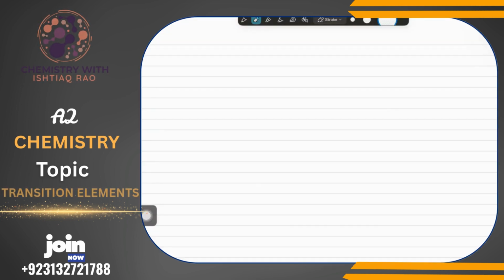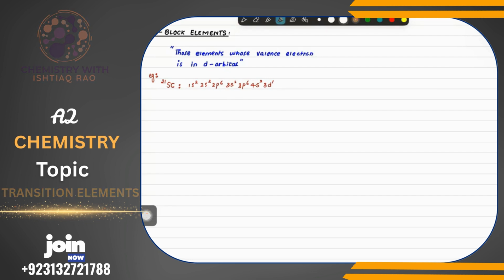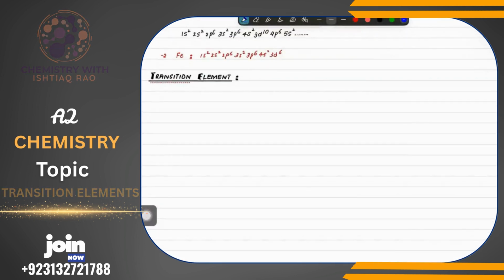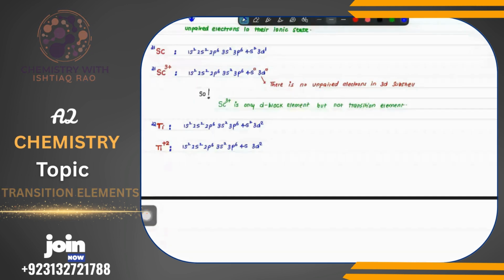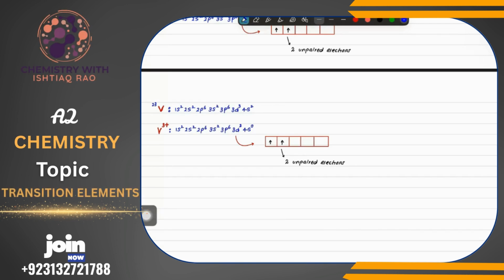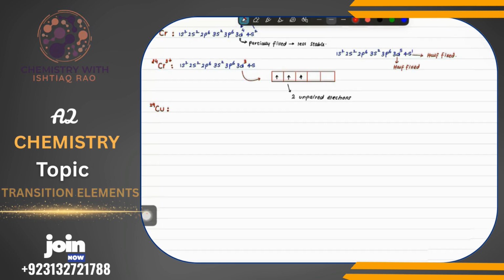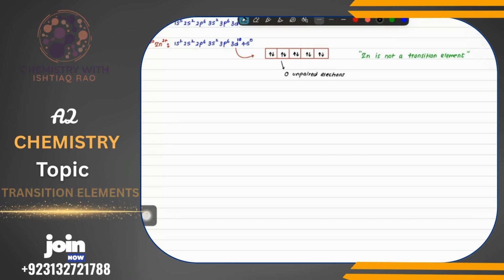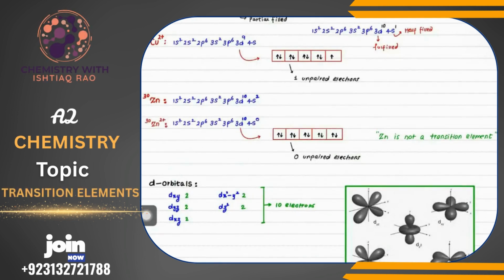Cambridge A2 Chemistry | 9701 | Transition elements | part 1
Welcome to this Cambridge A Level Chemistry 9701 lecture on Transition Elements (Part 1).

In this video, we cover:
✔ Introduction to Transition Elements
✔ Electronic configuration of transition metals
✔ Definition and general properties
✔ Why transition elements show variable oxidation states
✔ Basic exam-focused concepts for AS/A2 Chemistry

🎯 This lesson is designed for A Level Chemistry students (9701 syllabus) to build strong fundamentals before moving to advanced topics.

🔔 Turn on notifications for upcoming parts and revision sessions